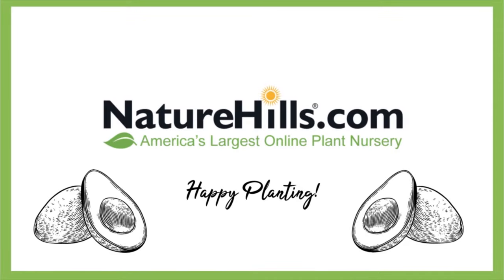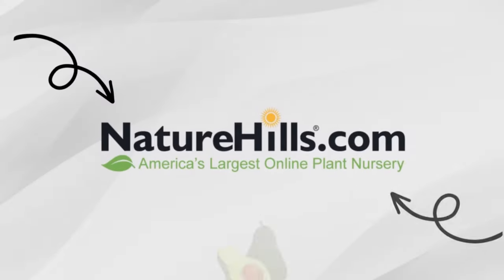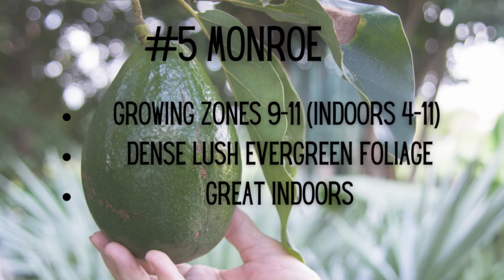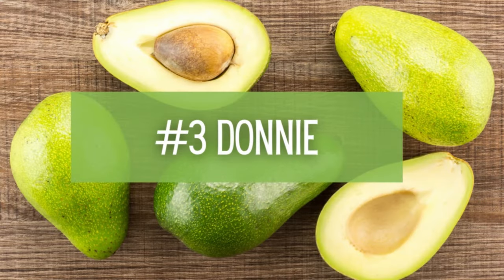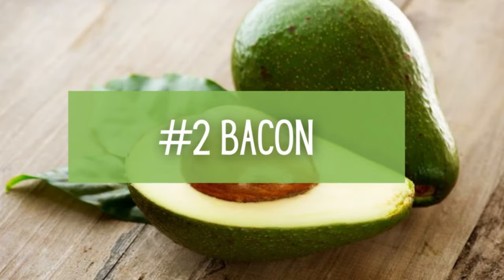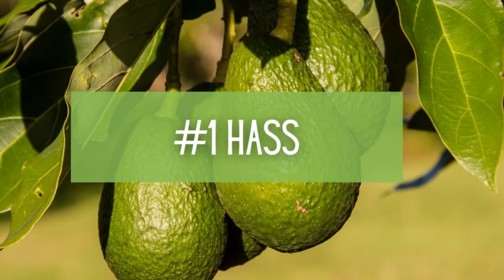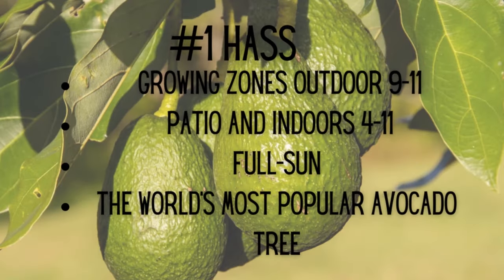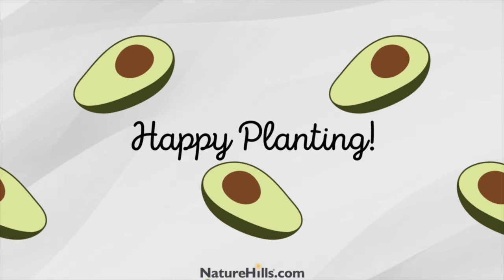5 Best Avocado Trees to Grow | NatuerHills.com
Hey guys, it’s Whit from Nature Hills, who doesn’t like avocados? From making tangy guacamole to smooth avocado toast, avocados make a quick and nutritious snack - but they can be tough on the budget. Which makes the fact that you can grow them right in your backyard extremely appealing for most. The question isn’t, should I grow an avocado tree, it’s WHICH avocado tree should I grow!

Before we get into it - it’s worth mentioning that many avocado trees make lovely indoor potted plants for those of us who aren’t lucky enough to live in the tropical climates of zones 9-11. Follow the same general rules for growing citrus indoors and you’ll find yourself with a happy avocado tree year-round.

We have an incredible selection of avocado trees and I want to tell you all about our favorite 5, so let's get started here!

#5 Monroe Avocado Tree
This glossy, dark-green avocado stands out with its light-green flowers that appear with star-shaped blossoms throughout the spring. With its unique blossoms, it’s sure to catch the eye, but we know that’s not why you’re growing it! The avocados tend to ripen later in the season. This tree does great planted outside in full sun or used as a large houseplant if you have a nearby sunny window. #5 Monroe Avocado Tree - Growing zones 9-11 (Indoors 4-11), dense lush evergreen foliage, and are great indoors.

#4 Hall Avocado Tree
You know that classic avocado shape? The one that kind of looks like a pear? The Hall Avocado does that! This special avocado has bright green skin and has a light-green creamy color on the inside once ripe! Use it in your guacamole or various other summer salads. Hall will grow to be a pretty formidable tree outdoors but can be kept compact with pruning to fit right into your kitchens during the winter. #4 Hall Avocado Tree - Growing zones 9-11 (Indoors 4-10), sun-loving fantastic broad-leaf evergreen and makes a great privacy tree for those of you in the south.

#3 Donnie Avocado Tree
Pollinators will flock to your yard for a chance to snack on the nectar from these trees. Donnie is a really interesting variety because you’ll want to plant this type ‘A’ avocado with a type ‘B’ avocado so that you can have a larger crop of fruit. A type ‘A’ avocado is when the flowers open female in the morning , and change to a male flower that afternoon. Other than that, Donnie is a low-maintenance tree that loves full-sun. #3 Donnie Avocado Tree - Growing zones 9-11 (Indoors 4-11), attracts pollinators, evergreen foliage and sun-loving.

#2 Bacon Avocado Tree
I mean, this avocado has just - the best- name. With its smooth green and easy to peel skin you’ll love these avocados for smoothies, salads, garnishes, and more. Plant this as a specimen tree in your front or back yard for a great harvest! Just wait until you see its glossy dark green leaves that give your yard a tropical forest vibe. These are self-fertile but like other fruit trees, having both a type A and a type B plant nearby will produce larger crops.  #2 Bacon Avocado Tree - Growing zones 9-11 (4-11 indoors), late season harvest and self-fertile.

#1 Hass Avocado Tree
Last but not least, we picked Hass Avocado to be our #1 choice. It’s hard not to when something like 80% of avocados grown worldwide are Hass! With its beautiful green-skinned, oval fruit and glossy foliage it’s sure to look picture-perfect planted in your yard or in a pot in a sunny window indoors. Hass has a durable fruit that is prized for it’s shelf-life and flavor. When planting, remember to mulch your trees in about 4 inches of mulch and to keep an eye out for overwatering. #1 Hass Avocado Tree- Growing zones outdoor 9-11, or on the patio and indoors 4-11,  full sun, and the world's most popular avocado tree.

Did you know the flowers on an avocado are unique because they are neither male or female, but open as one sex in the morning, and revert to the other sex by the next day in the afternoon. If that feels confusing, don’t worry, all you need to know is whether you have a type A or type B and simply pair accordingly. All that information can be found on our product pages or on our ProPlantTips Blog.

For more plant info and inspiration, check out our Facebook, Instagram, Pinterest, and Twitter.

Until next time, Happy Planting!